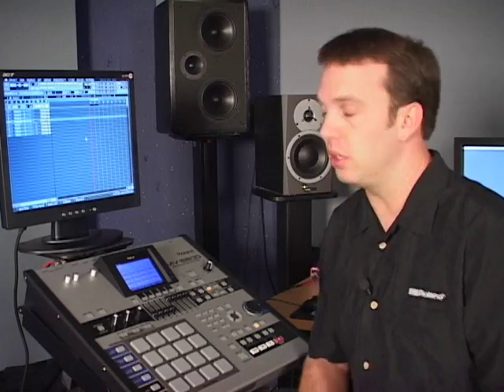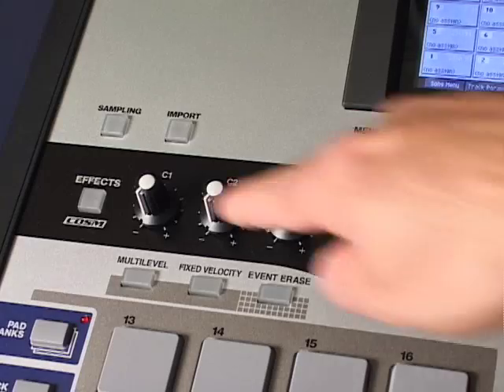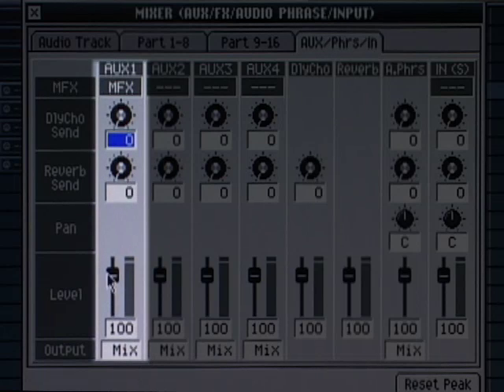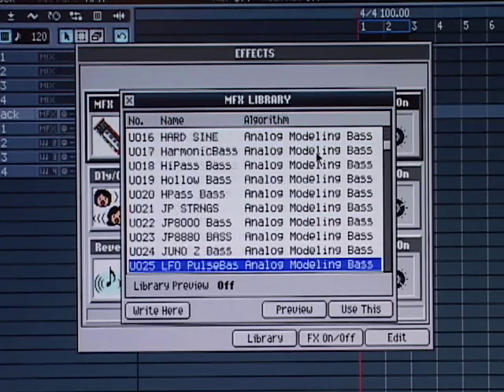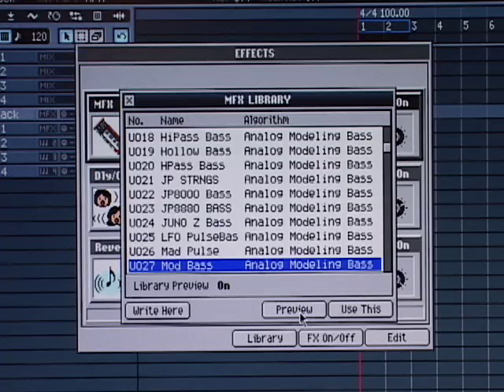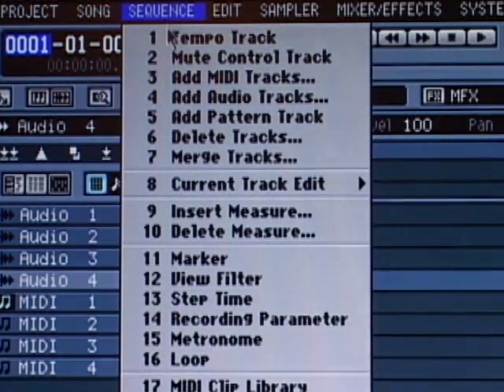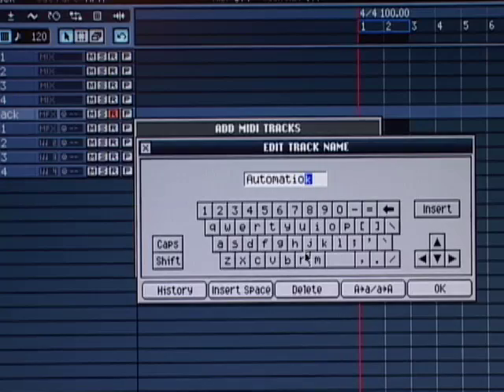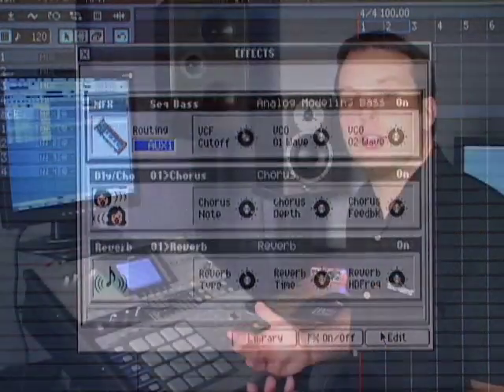MV-8800 Production Studio Demonstration (2/4)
With its powerful hands-on features, and its ability to incorporate a VGA monitor and mouse, it brought the best of the hardware- and software-based production worlds together. Today Roland sets a new standard in production power and flexibility with the MV-8800.